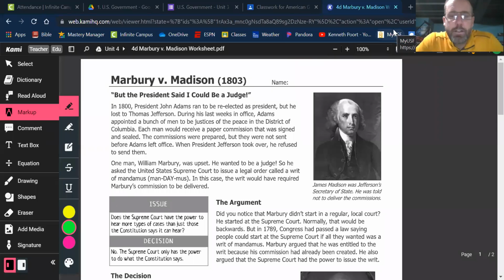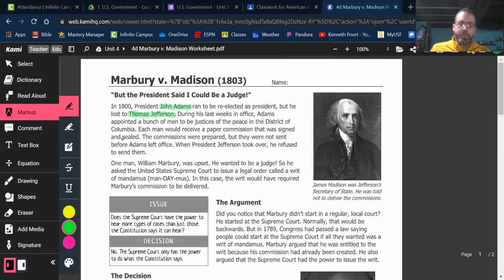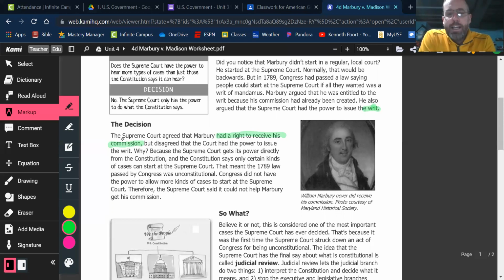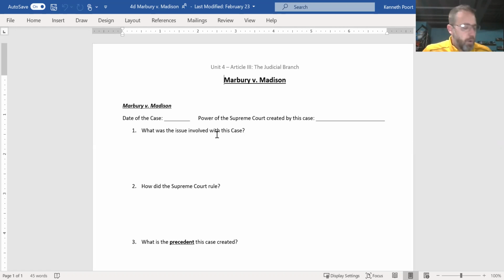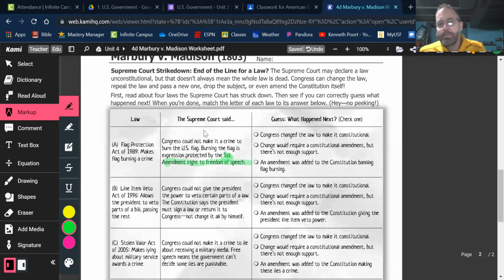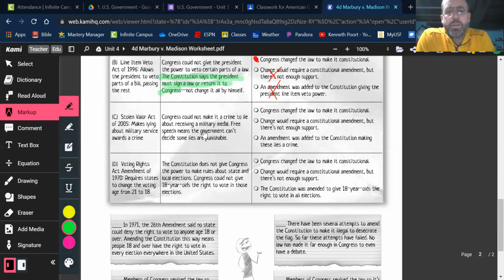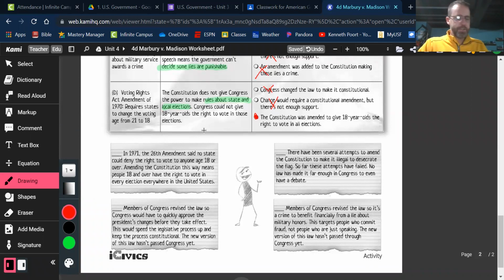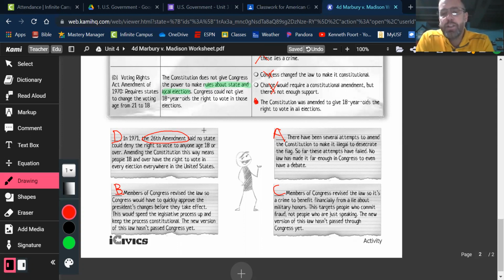Marbury v Madison